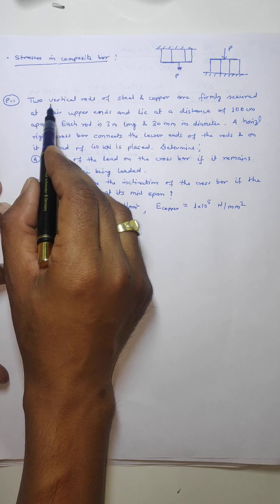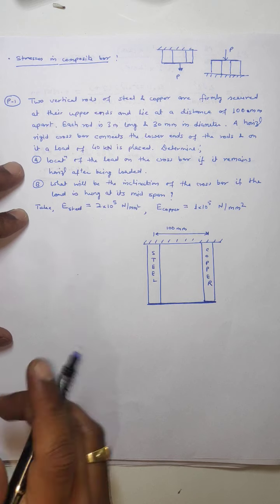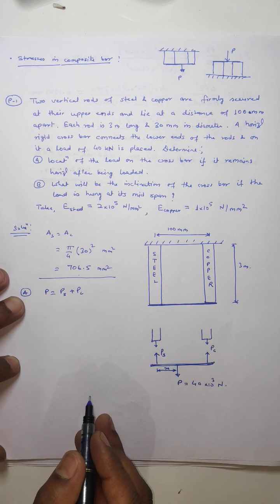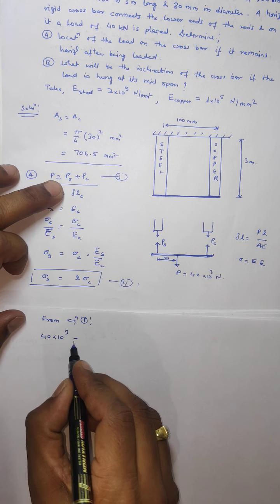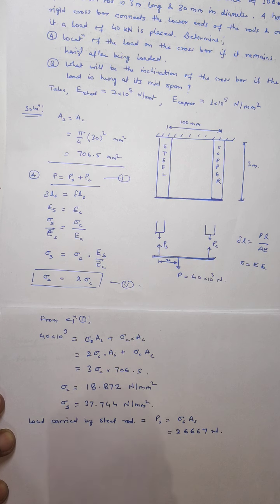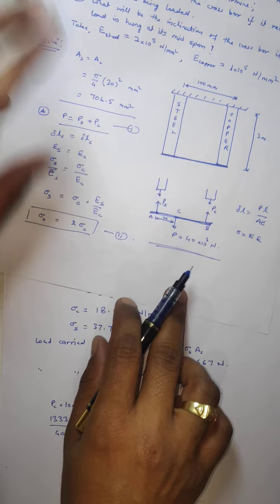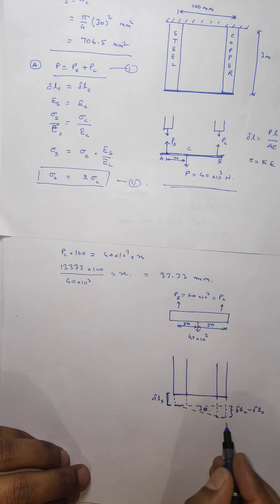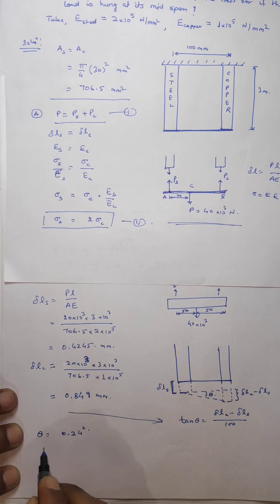Simple stress and strain L4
Stresses in composite bar